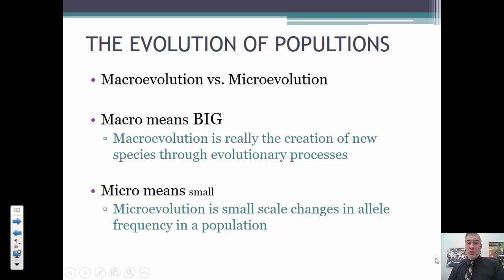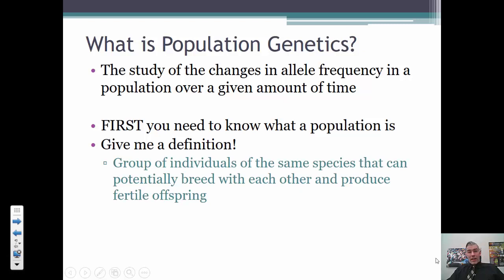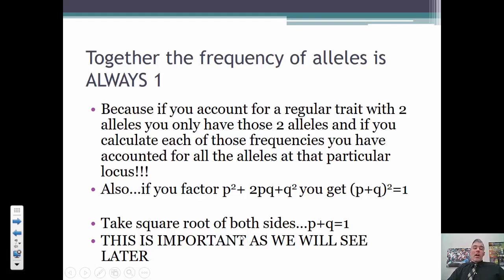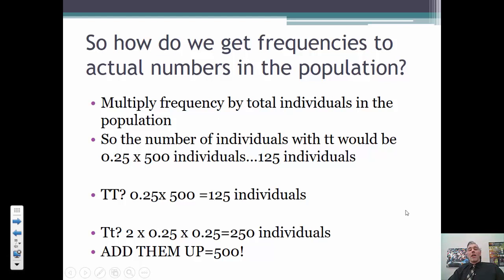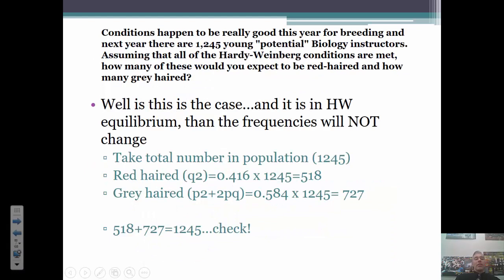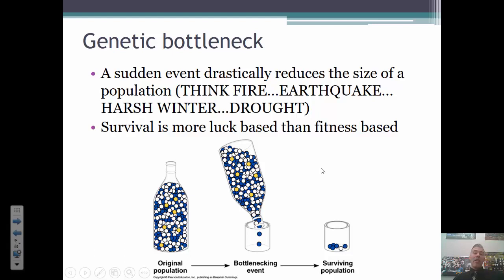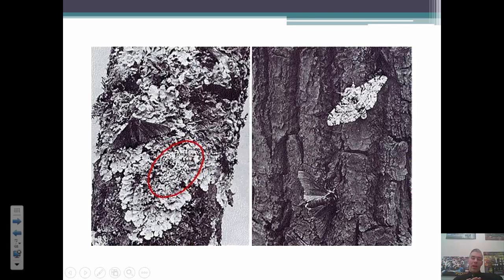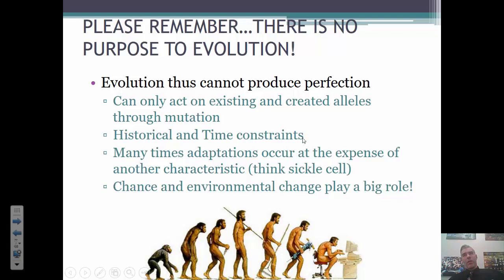Microevolution and population genetics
On overview on how alleles can change in frequency over time in a population. Hardy-Weinberg equilibrium and the associated equation is discussed as well as the conditions to maintain it.  I also go over how to navigate Hardy-Weinberg questions.  Drift, gene flow and types of selection are also reviewed.